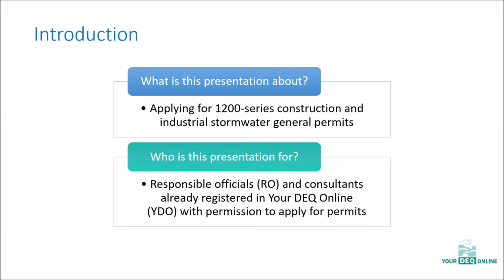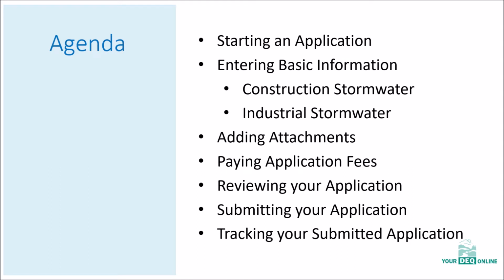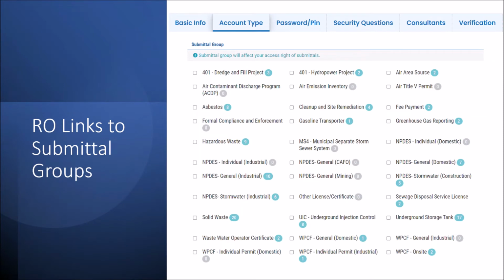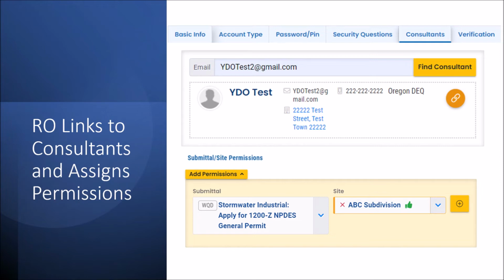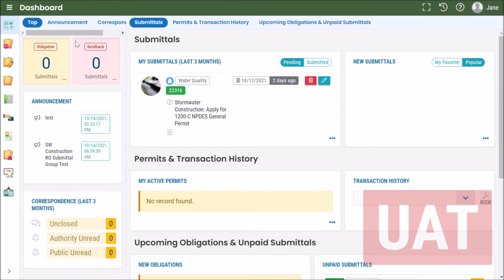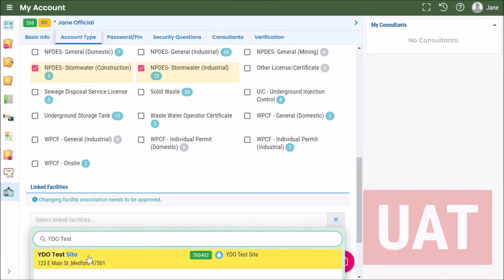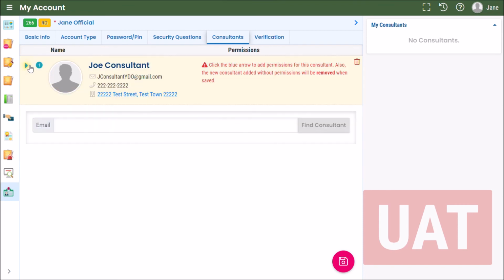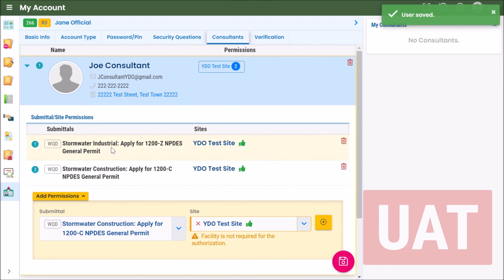Introduction to Stormwater YDO